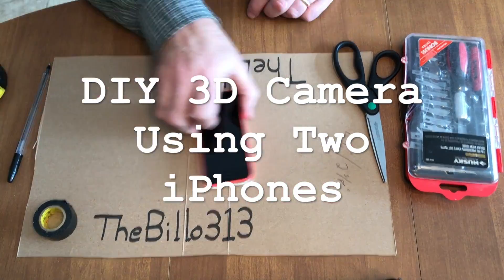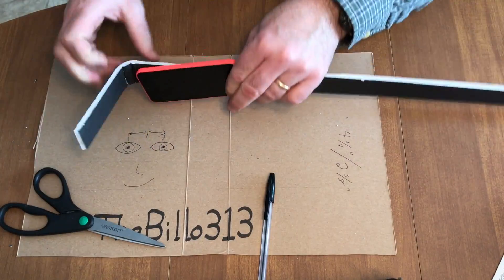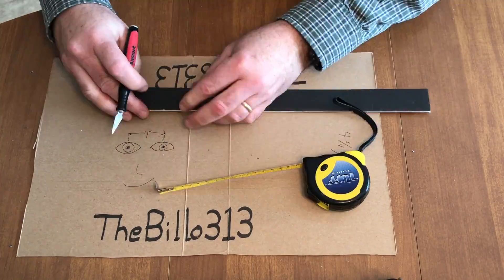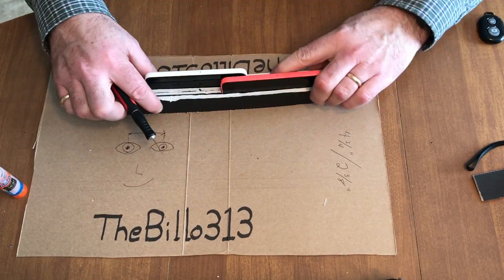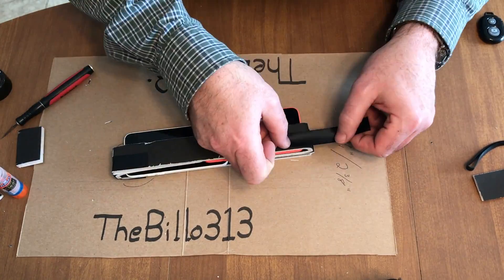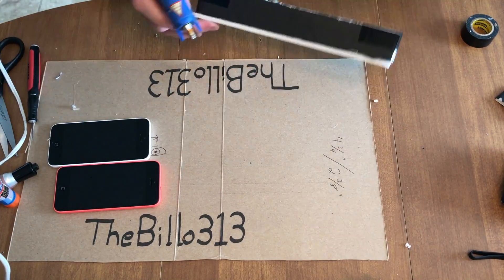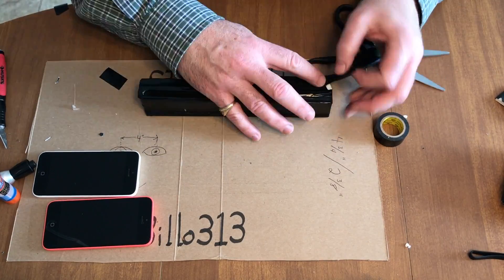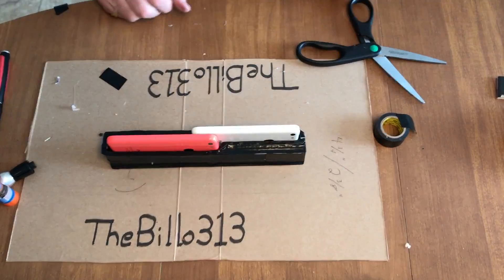How to Making a DIY 3D Camera Using iPhones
Making a 3D Camera from iPhones